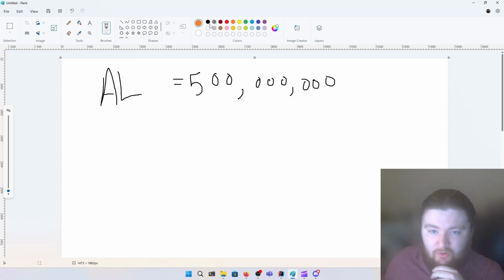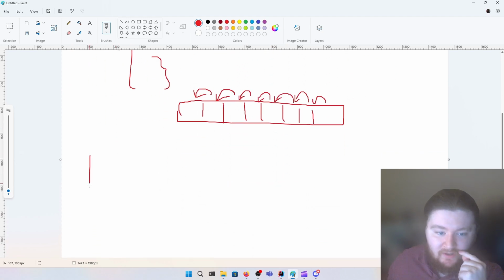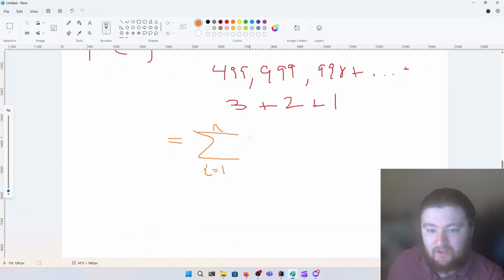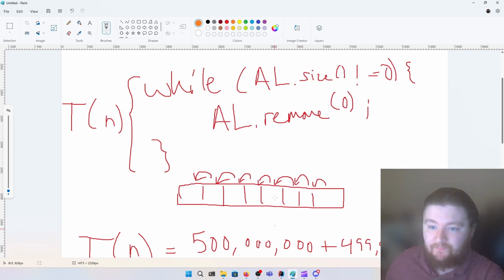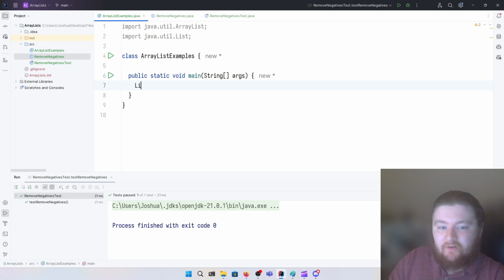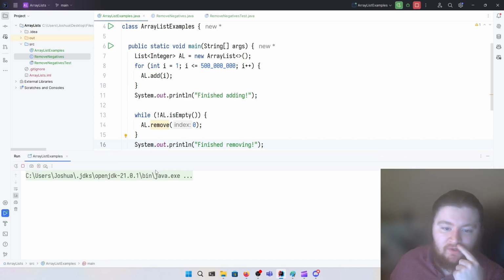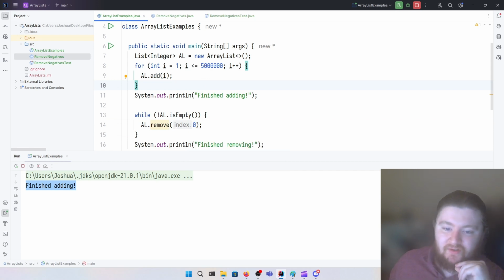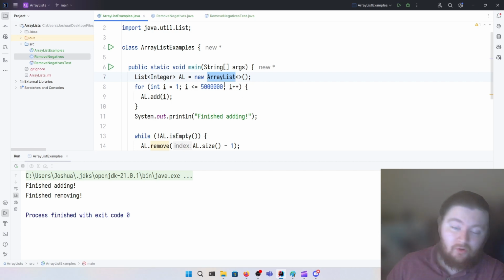C212 - Chapter 3.2.1: Disadvantages of ArrayLists